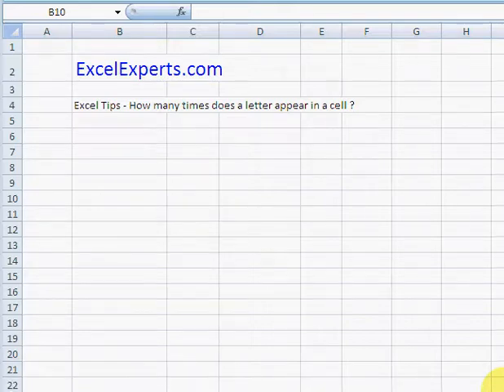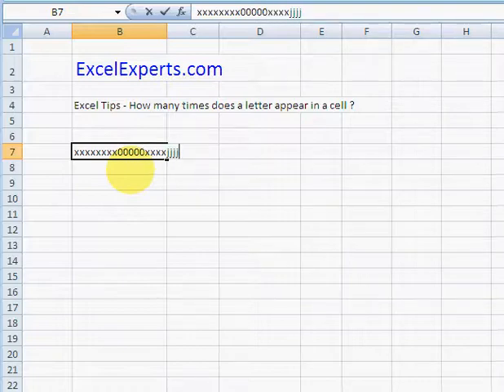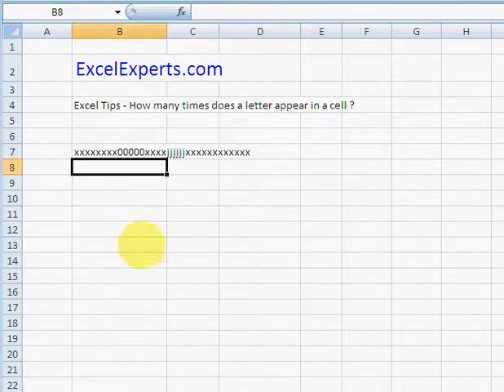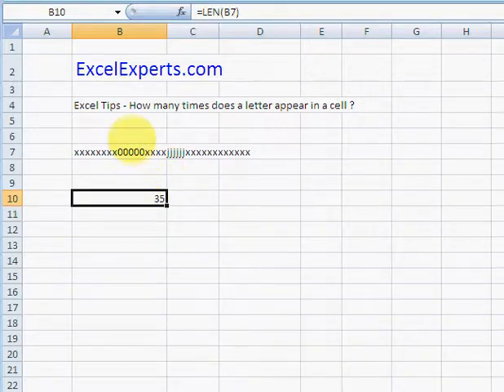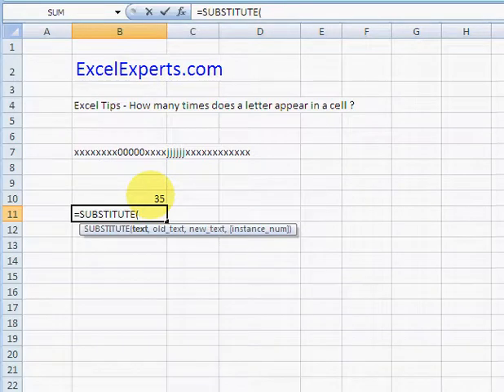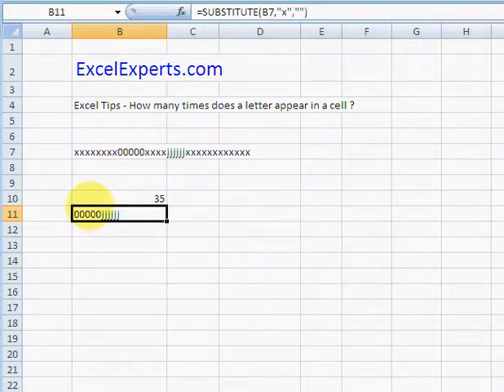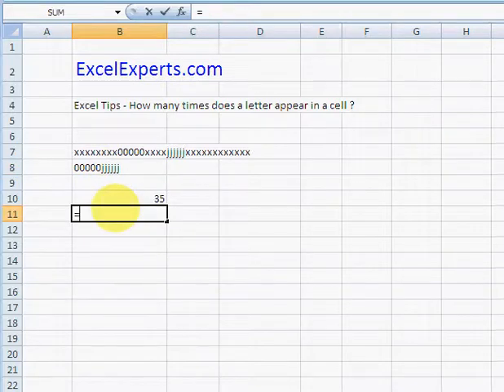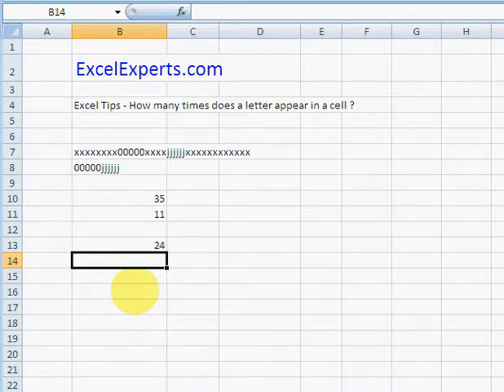ExcelExperts.com - Excel Tips - How many times does a letter appear in a cell ?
ExcelExperts.com brings you training video on: Excel Tips - How many times does a letter appear in a cell ?